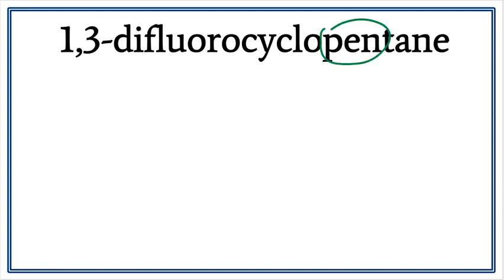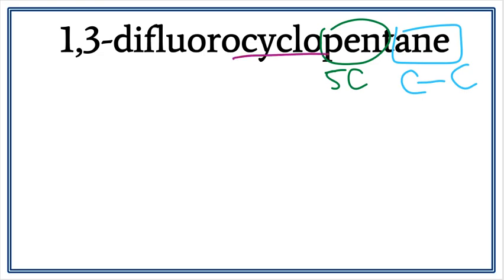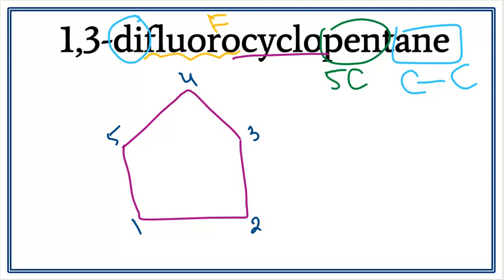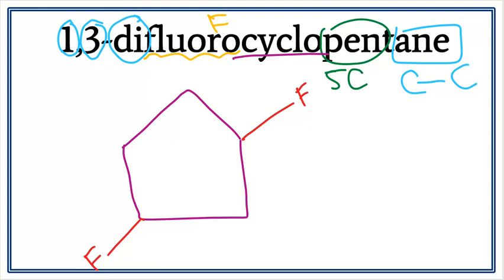How to draw the structure for 1,3-difluorocyclopentane | Cyclic Compound | Alkyl Halide | Chemistry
How to draw the structure for 1,3-difluorocyclopentane

Drawing structures for Cyclic Compounds in a step by step tutorial.

Learn to draw the structure for 1,3-difluorocyclopentane in an easy way!

1,3-difluorocyclopentane is a cyclic compound (arranged in a ring), an alkyl halide (halogens attached to the parent chain), and an alkane (only single bonds between carbons).

To write the structure for 1,3-difluorocyclopentane, we first draw the longest carbon chain with 5 carbons in a ring (pentagon). Then we number the carbons and add a fluorine on the 1st carbon and on the 3rd carbon.